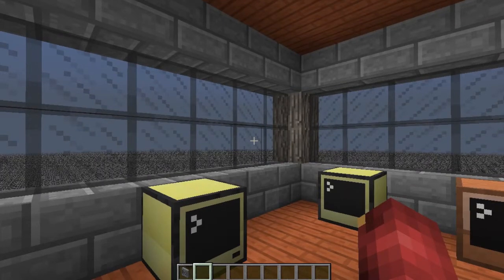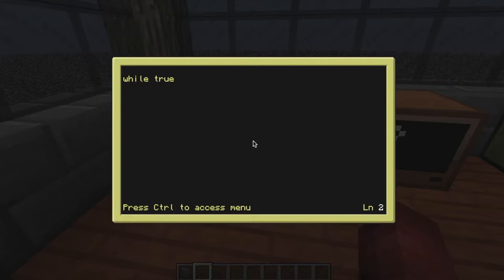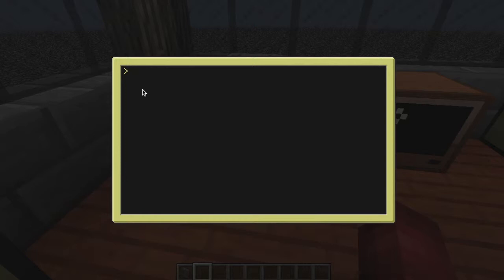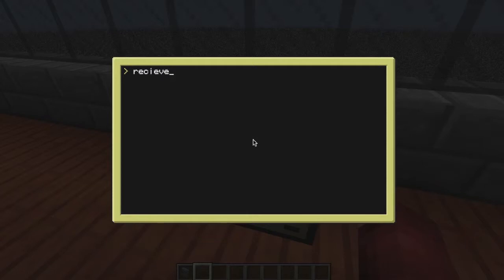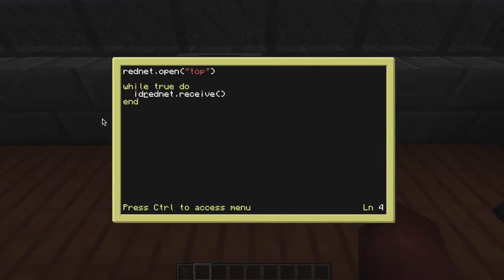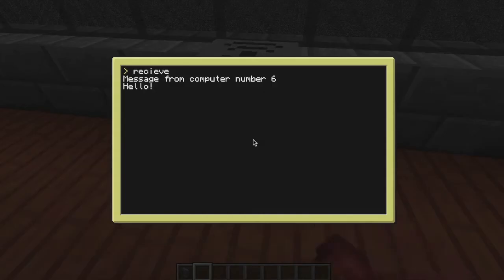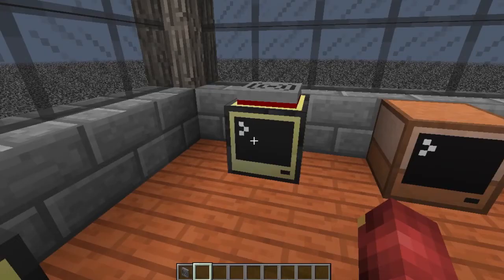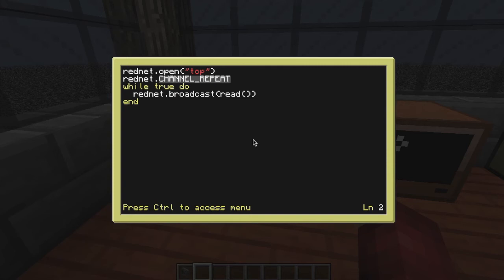Basic Computercraft Coding #4 Rednet Part 1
Here we learn about the rednet which is basically like the internet of the real world.